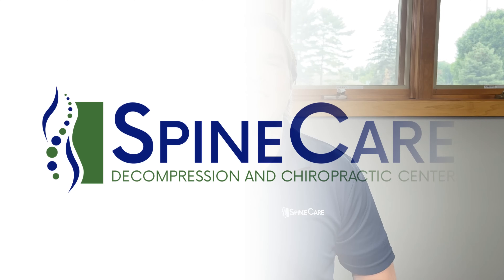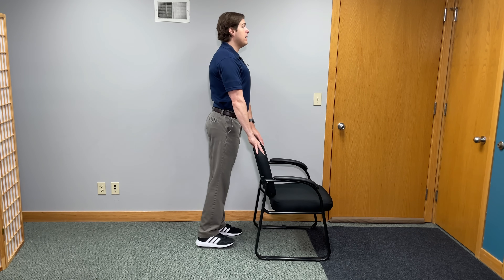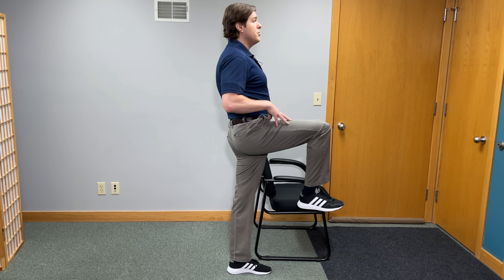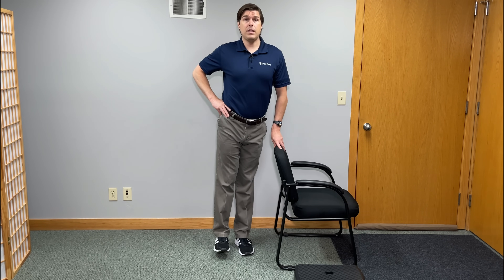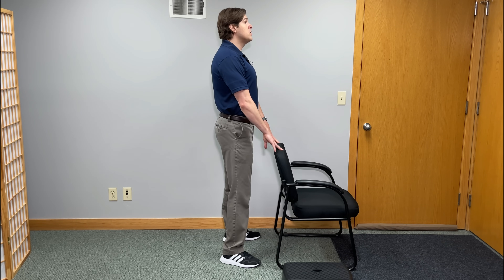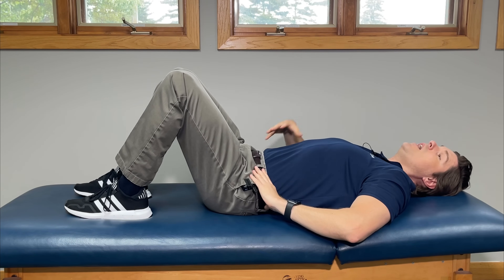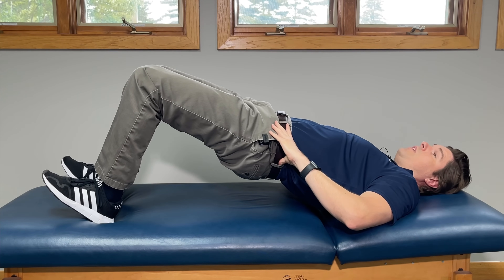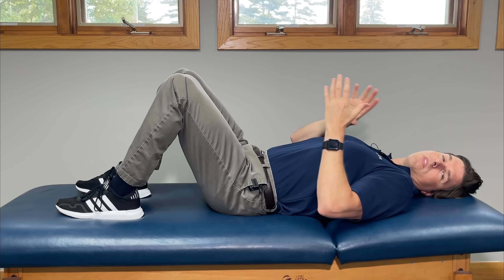Easy Leg Strengthening Exercises for Seniors and Beginners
Dr. Rowe shows straightforward exercises focused on improving balance, coordination, stability, and strength in the leg, knee, and hip.

These exercises are designed for beginners and seniors, so we'll keep it simple with no awkward or complex movements.

As a bonus, all of these leg strengthening exercises can be done at home and require no special equipment.

Watch now for easy leg strengthening exercises for seniors and beginners!

Chapters:
0:00 Intro
0:40 Chair Stretching Exercises
3:17 Chair Strengthening Exercises
6:40 Bridge in Bed
10:03 Star Taps